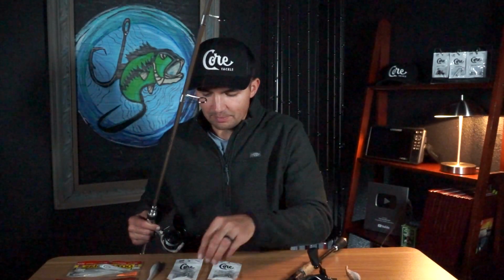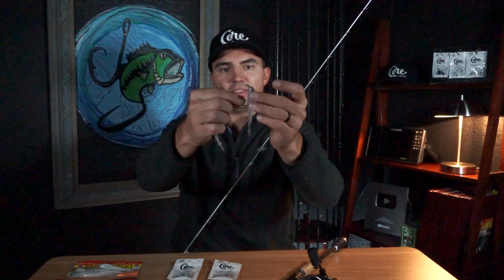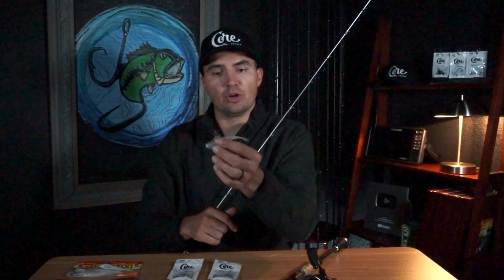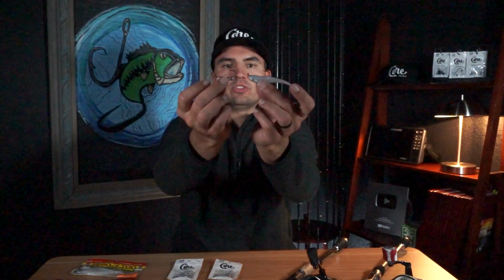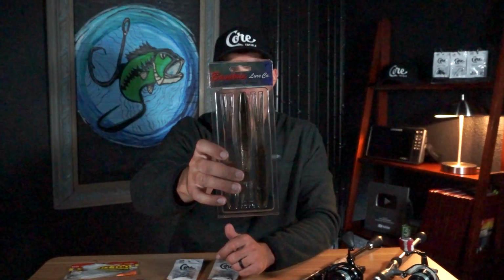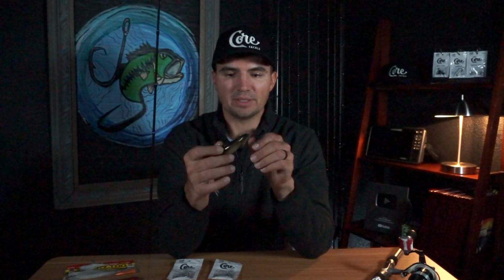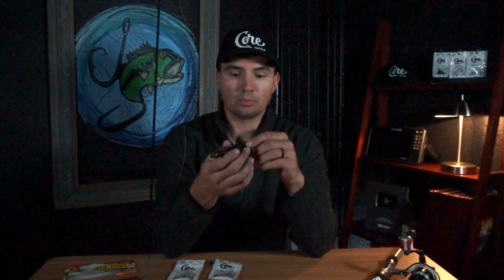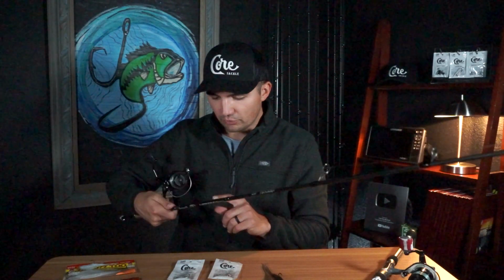Bass Are Not Seeing These Baits on Your Home Lake